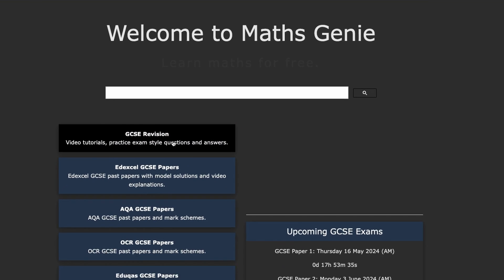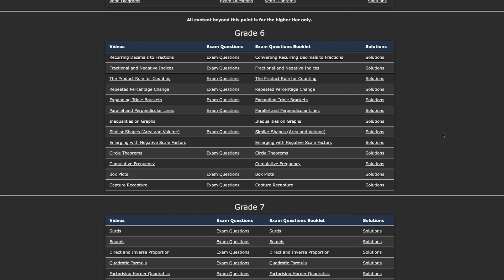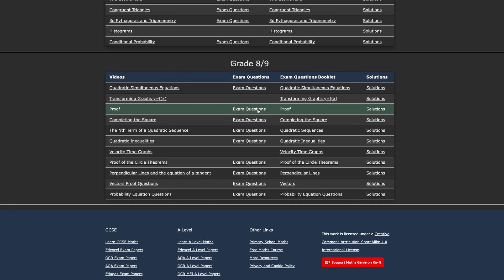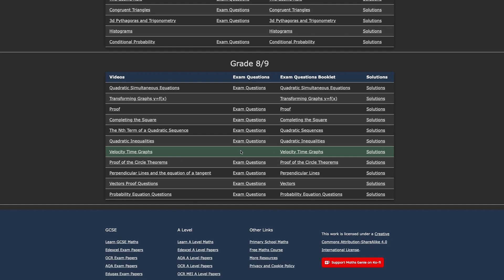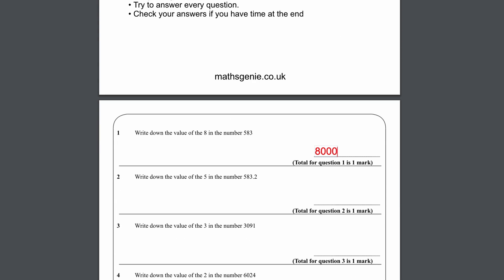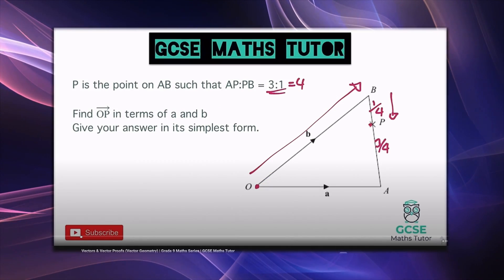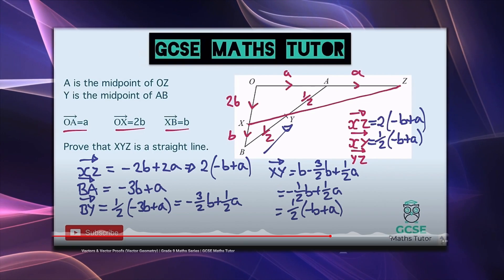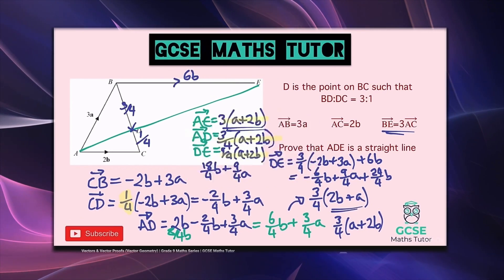GCSE Maths Last Minute Tips | GCSEs 2024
This video is another in the last minute tips series, for the Non-Calculator Maths Exam on Thursday 16th May. Good luck, AND REVISE!!

A-levels that I'm doing:
Maths [Edexcel] 🧮
Biology [AQA] 🧬
Chemistry [AQA]  🧪

GCSEs that I've done:
Maths [Edexcel] 🧮
French [AQA] 🇫🇷
Triple Science [AQA] 🧬  🧪  🔭
Geography [AQA] 🌏